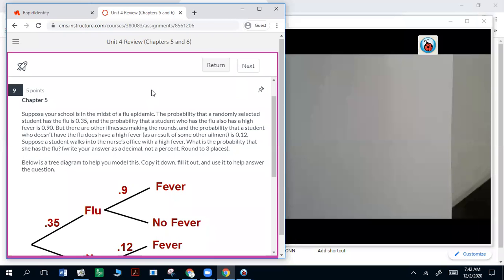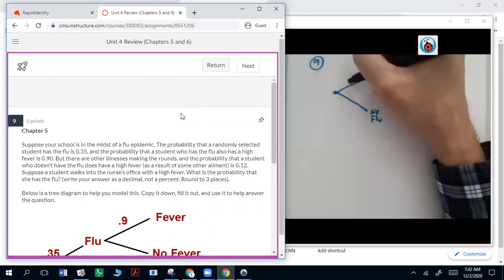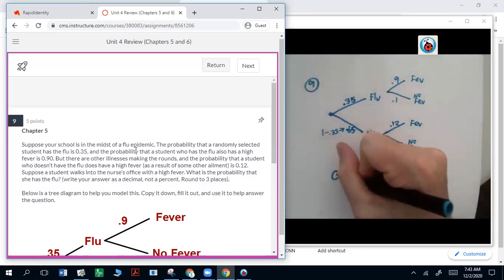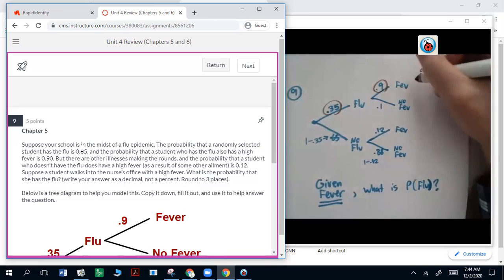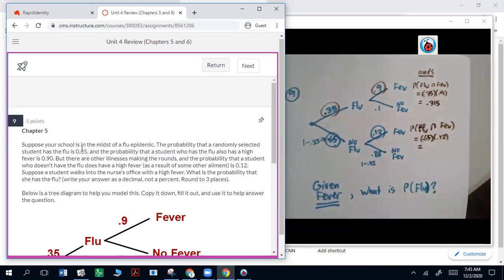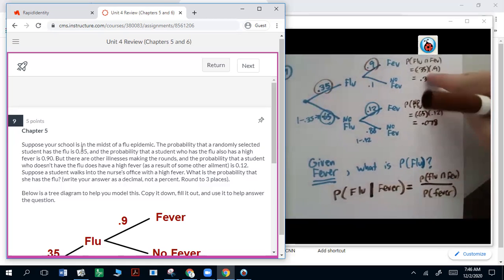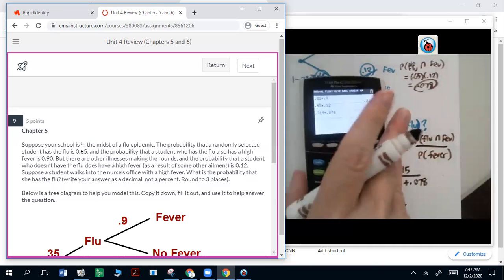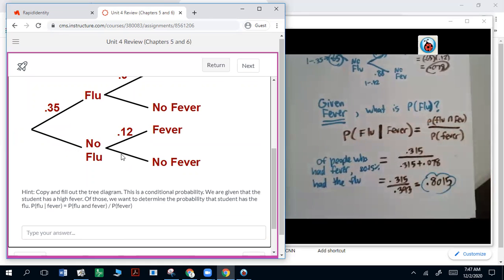AP STAT U5R09